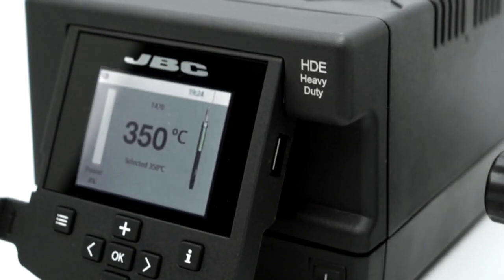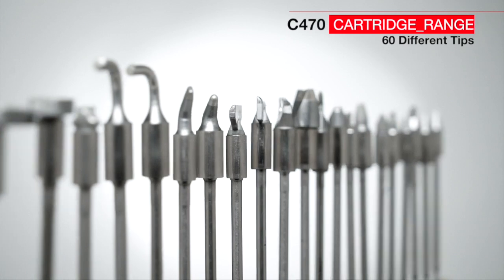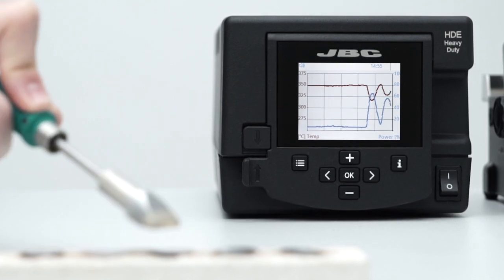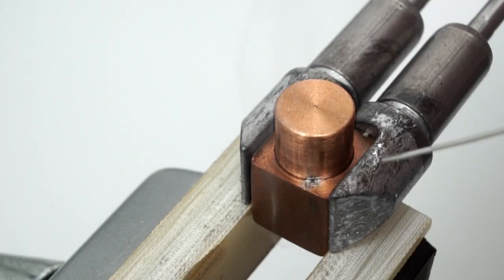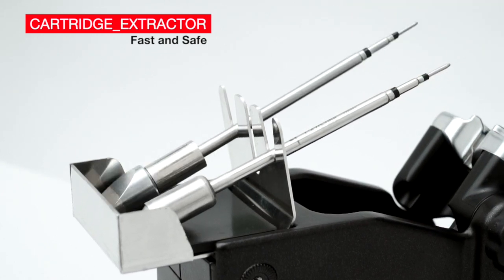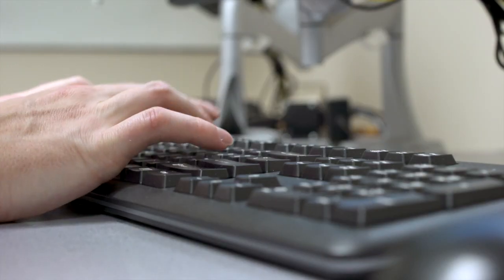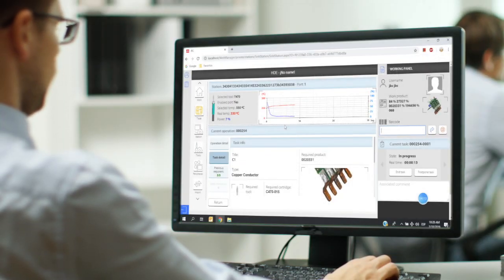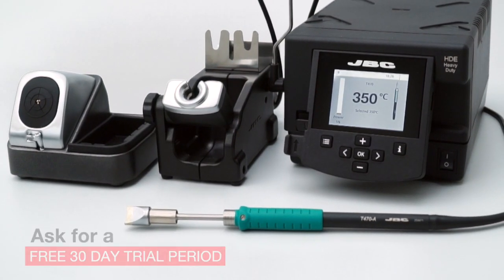HDE Heavy Duty Station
HDE station is the most powerful soldering unit of the JBC range. Watch video for soldering examples.

It works with the JBC Most Efficient Soldering System and the intelligent Sleep & Hibernation modes.

This station comes with the comfortable T470-FA Handle and it is only compatible with C470 Cartridges.

It is also available a Heavy Duty Tweezers Set KHT470A that provides twice the power of the T470 Handle (it requires 2 HDE-U Control Units).

As all the JBC Stations, the HDE has a menu with more than 10 parameters to customize the control unit.